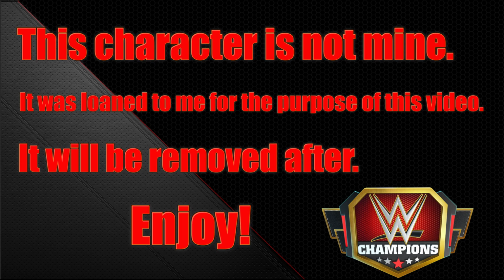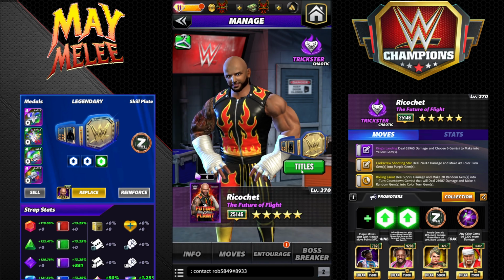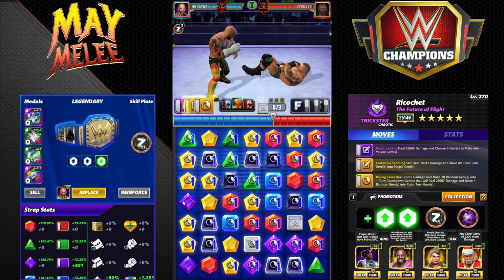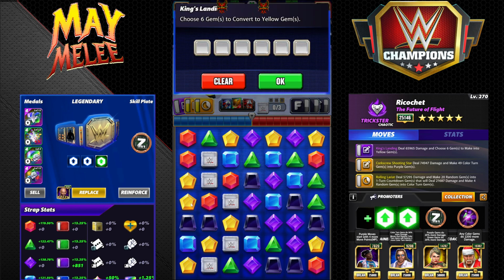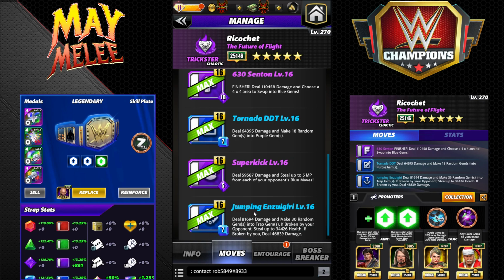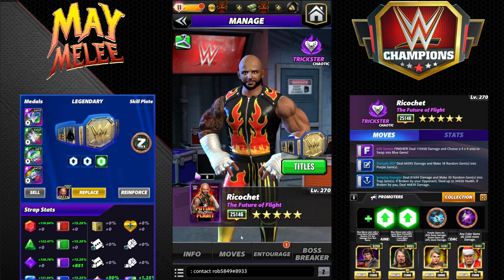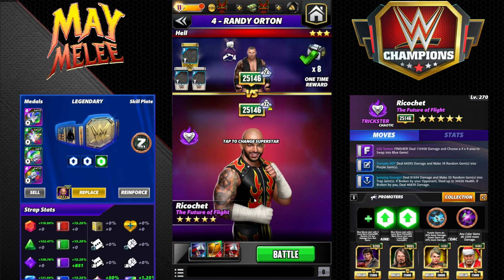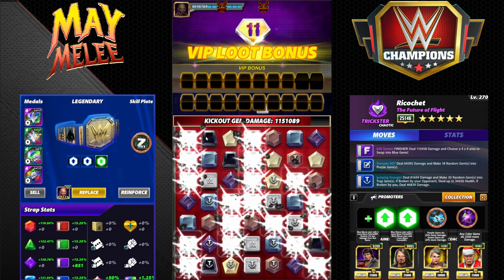Ricochet "The Future Of Flight" 5sg Preview